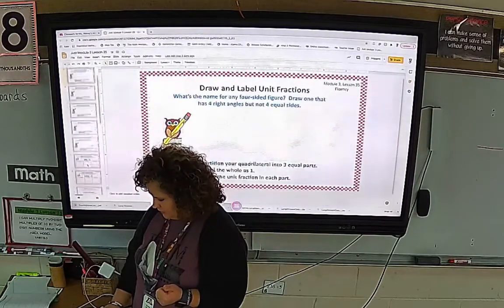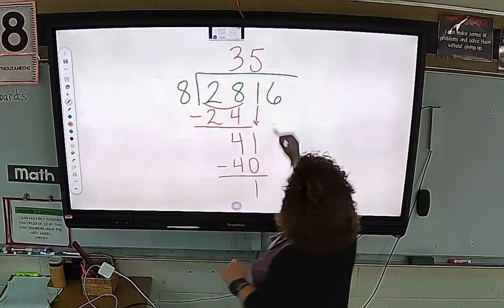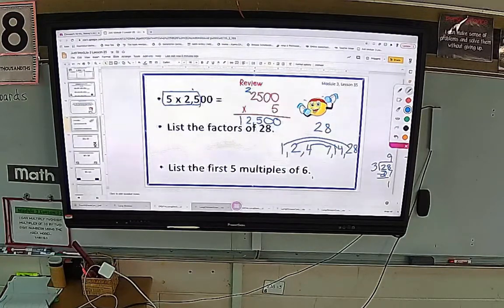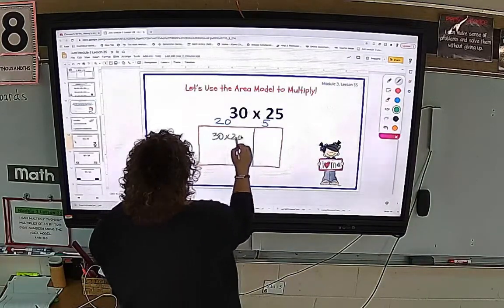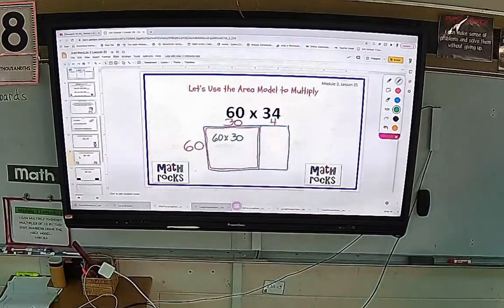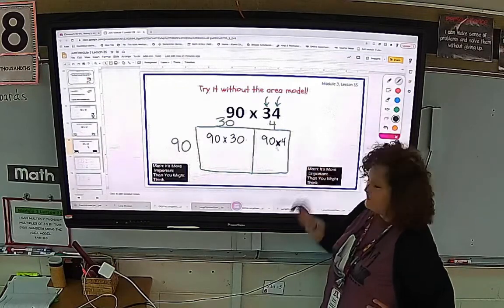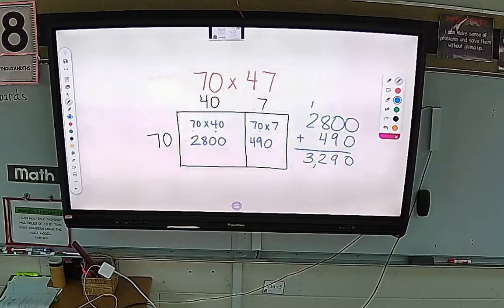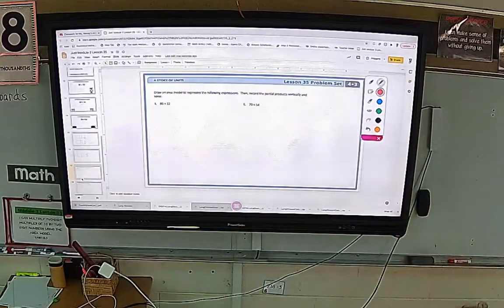Ms. Wendy's Video: Module 3 Lesson 34 & 35